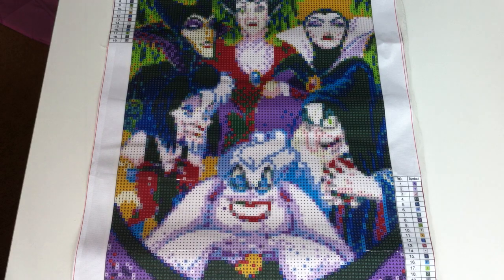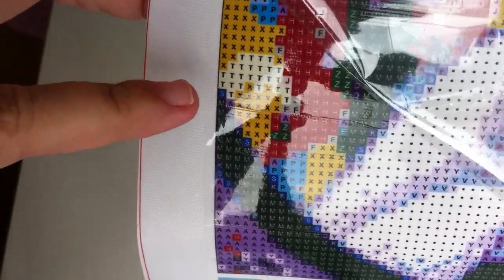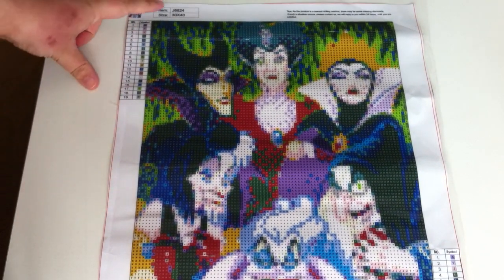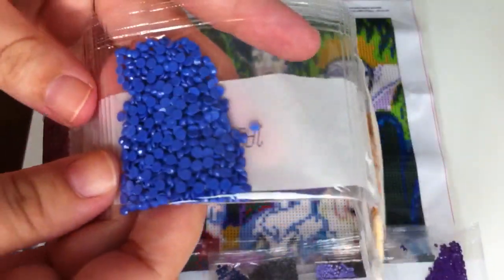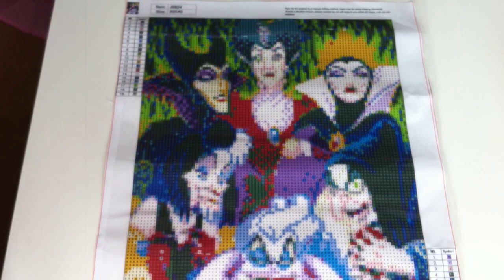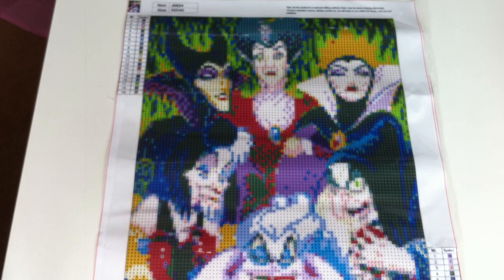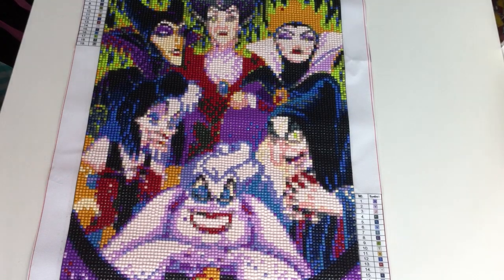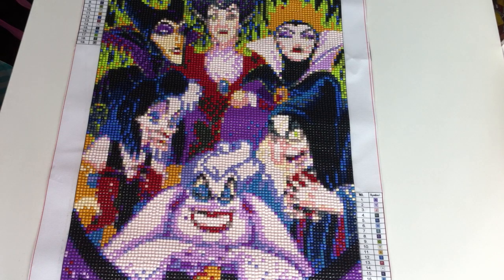DISNEY DIAMOND PAINTING REVIEW AND COMPLETE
This is a Diamond Painting of the Disney woman Villon's. We will be doing a full review on this Diamond Painting and I will go away and complete it and we will see what the finished results look like so you can get a better look and see if its one you wish to buy.